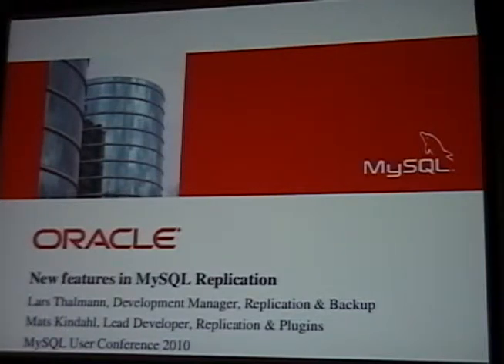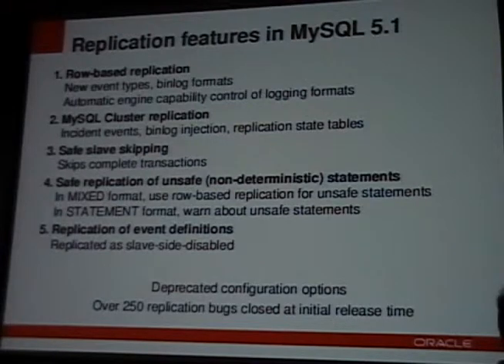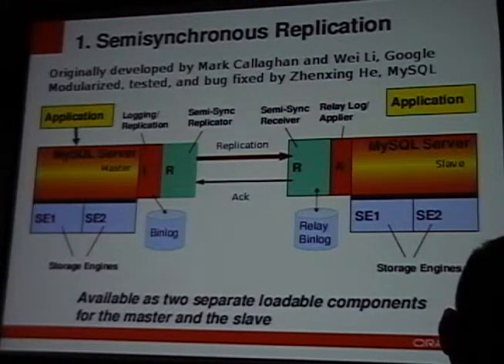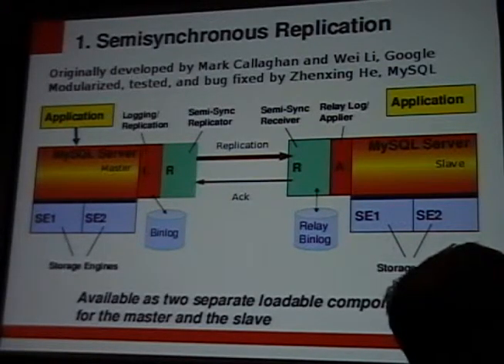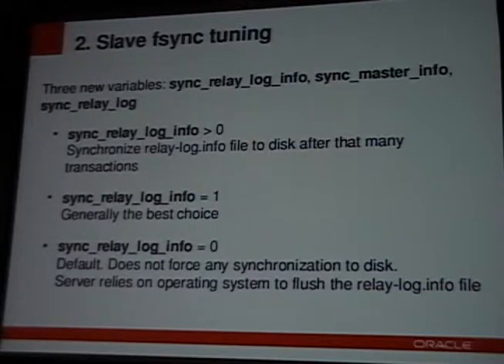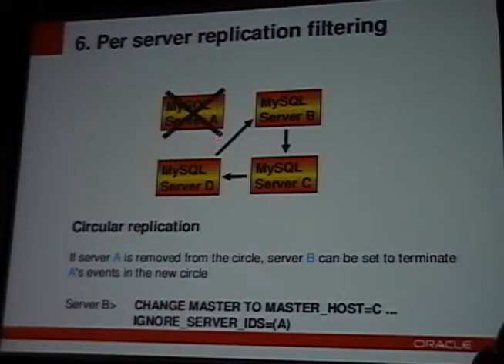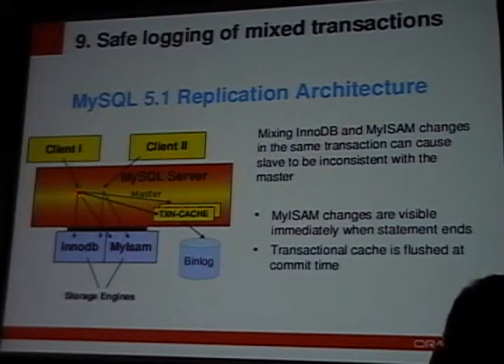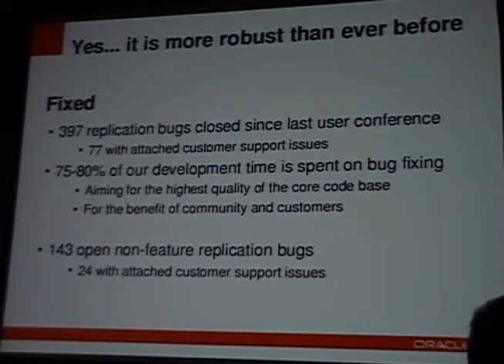New Replication Features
Mats Kindahl (Sun Microsystems), Lars Thalmann (MySQL) speak at the 2010 O'Reilly MySQL User Conference & Expo

In this talk, the developers behind MySQL Replication walk through some of the new Replication features of MySQL 5.5:

- Heartbeating is used to manage that the master and slave connection is always up.

- Semi-synchronous Replication is used to ensure that any update of the master is on the slave before transaction is acknowleged to the user.

- Replication Server Filtering ensures that the user can more easily replicate in a circle.

- Relay log synchronization ensures that the slave is restartable without clearing the relay log in case of crashes.

- Show relay log events to see what is in the relay log similar to how you can use the SHOW BINLOG EVENTS to see what is in the binary log.

- Support in mysqlbinlog for remote backup of binary logs.